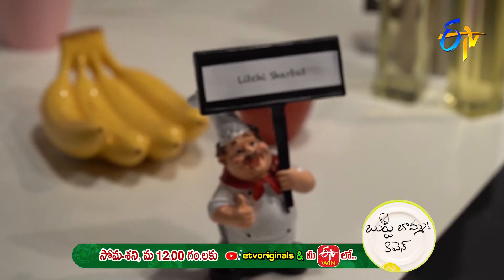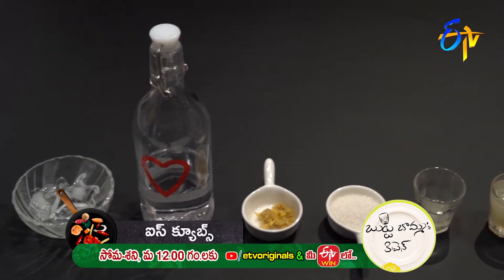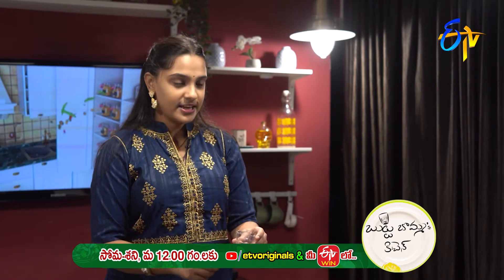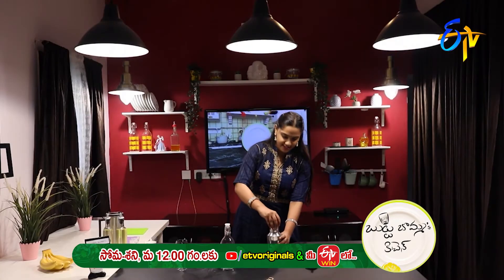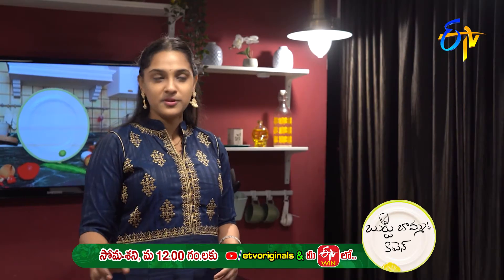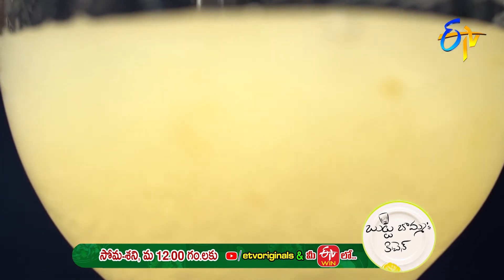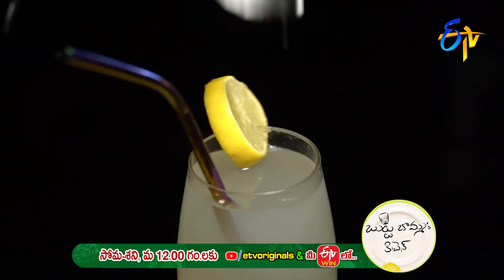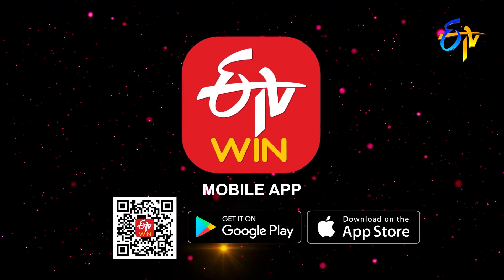Litchi Sharbat | Sharbat in Telugu | Butta Bomma's Kitchen | Exclusive - YT Originals & ETV Win